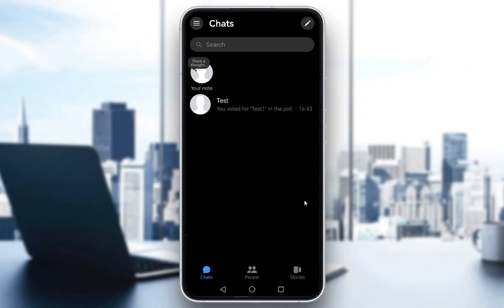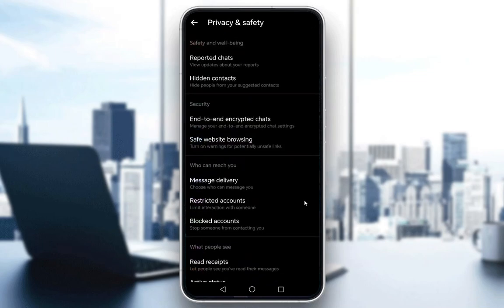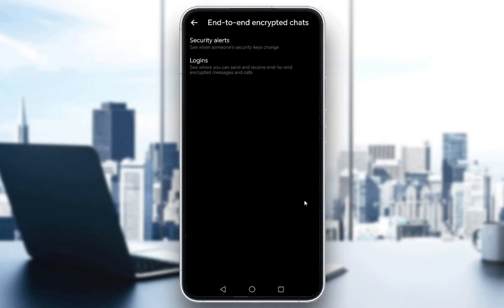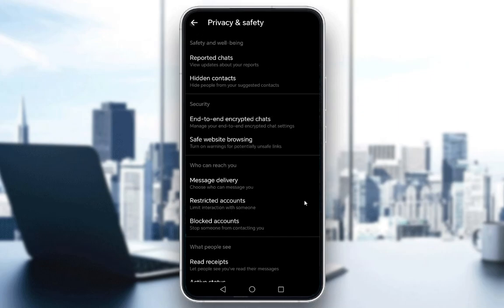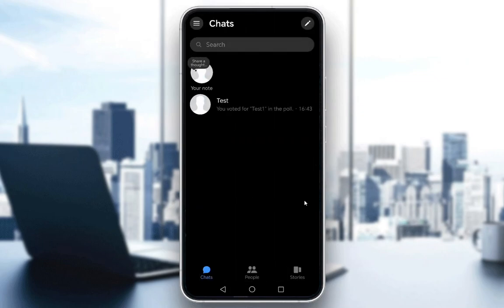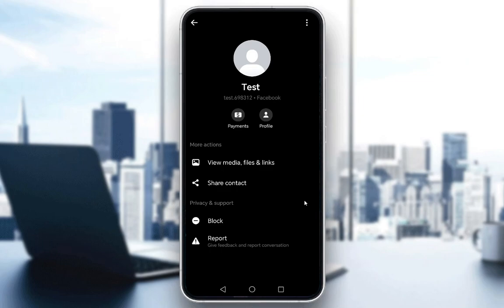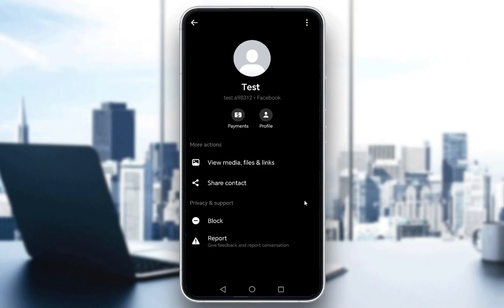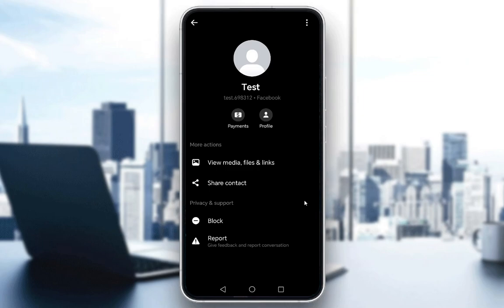How To Verify End To End Encryption On Messinger Tutorial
Today we talk about verify end to end encryption on messinger,end to end encryption in messenger,end to end encryption messenger,messenger end to end encryption,how to see end to end encryption in messenger